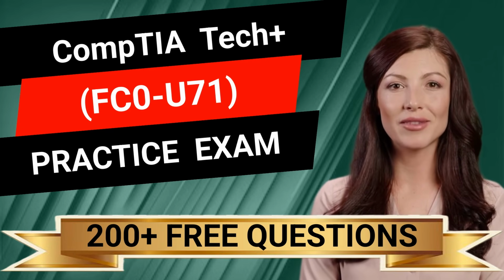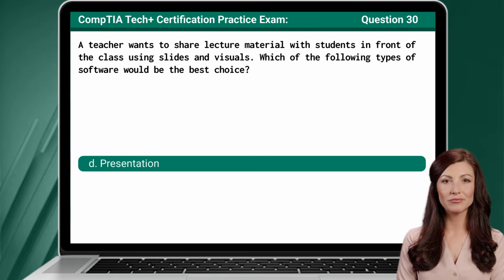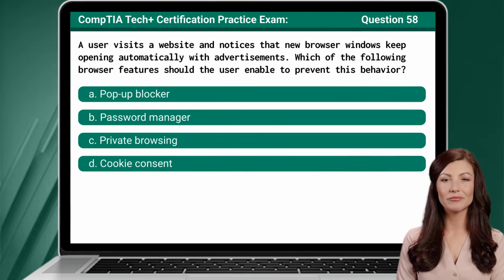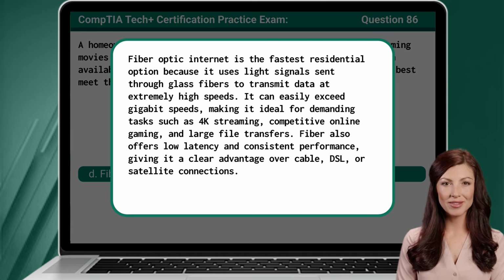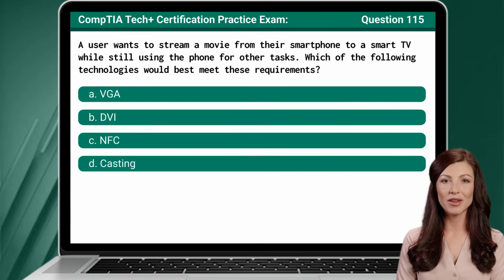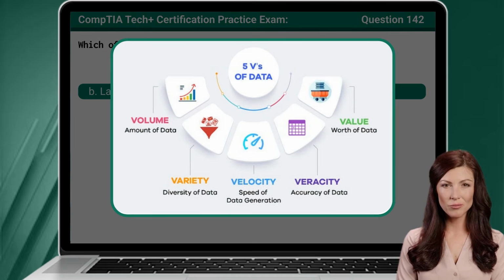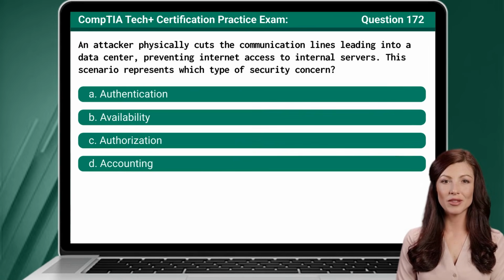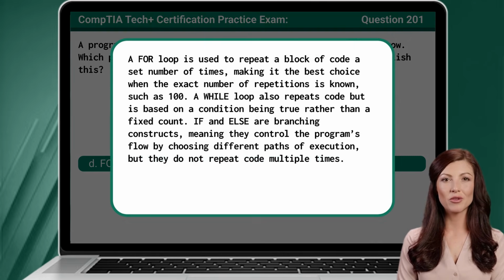CompTIA Tech+ (FC0-U71) - Full-Length Practice Exam - Provided FREE By Certification Cynergy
This free full-length practice exam is designed to help you apply what you’ve learned and track your progress as you prepare for the CompTIA Tech+ (FC0-U71) certification exam. Each question, answer, and explanation was carefully constructed to reinforce key concepts outlined in the official CompTIA Tech+ exam objectives. These guided practice questions give you the opportunity to test your knowledge in a structured way, making sure you understand not just the correct answer but also the reasoning behind it. For the most complete preparation experience possible, view each video in the playlist as many times as desired.

Prerequisites: None. The CompTIA Tech+ certification is designed for absolute beginners. No prior IT experience is required, just curiosity and a willingness to learn.